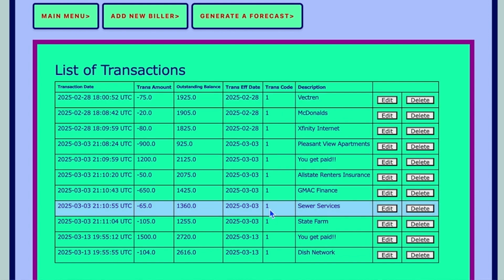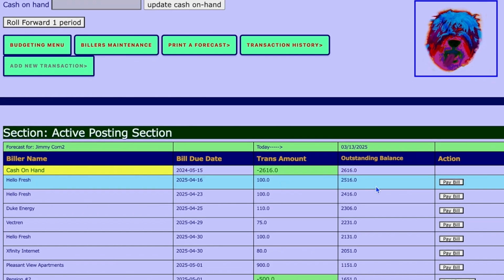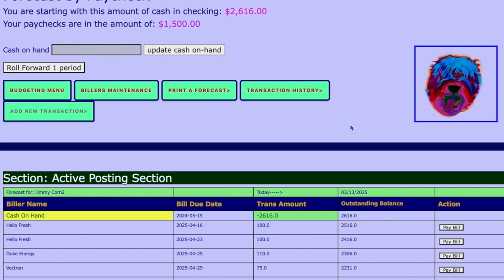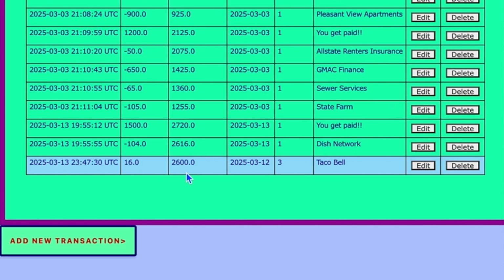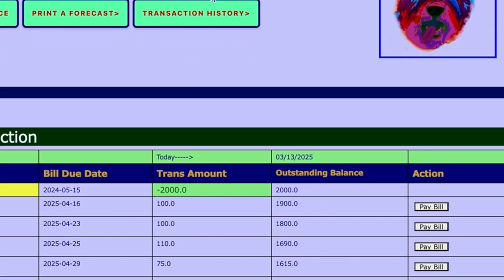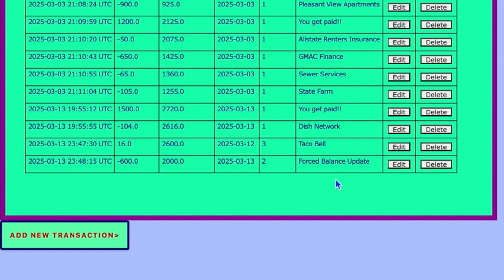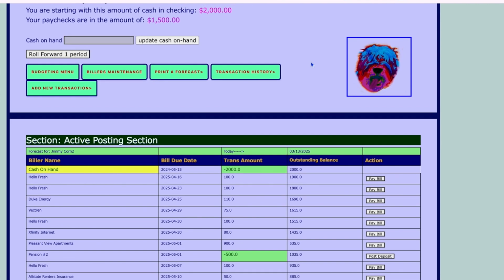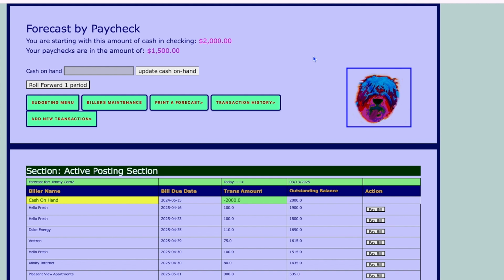This video explains TRANSACTIONS and how to post one to lower your balance or account for an expense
This video explains what transactions are in the system. It explains 2 methods to lower your balance for reasons such as an atm withdraw or debit card purchase.

Check out @granthilbert5632